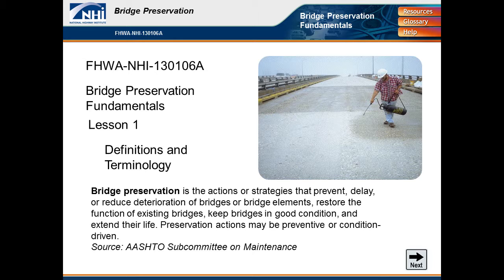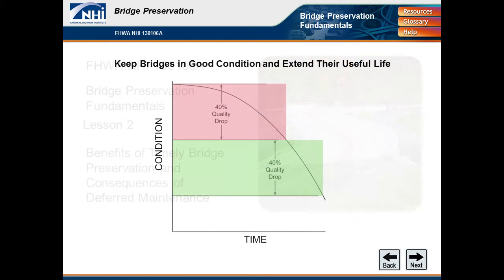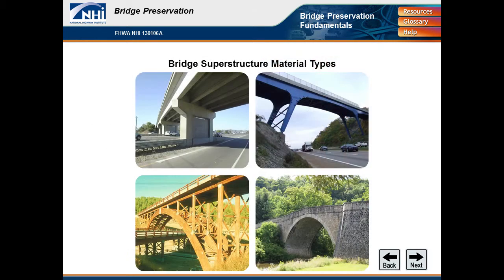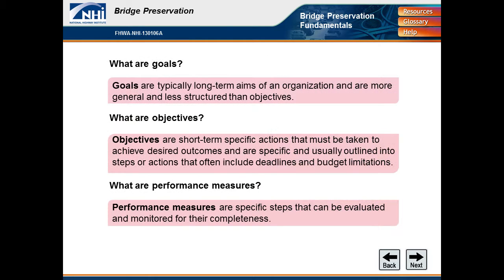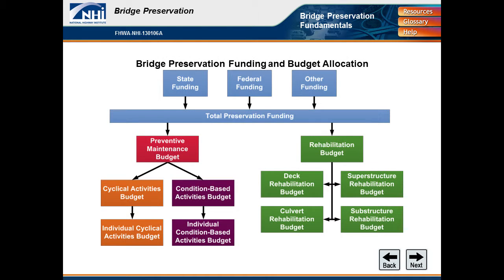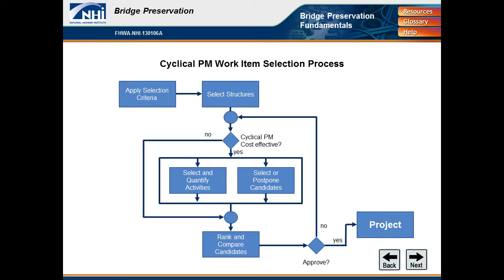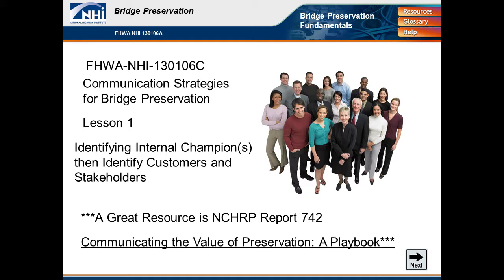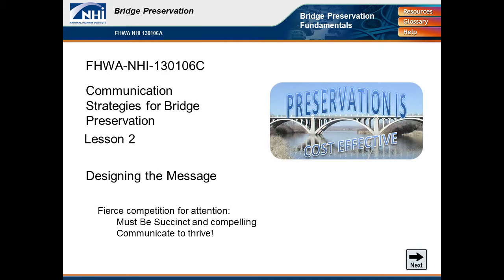Bridge Preservation - NHI Web Based Training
19 - WBPP16 - NHI Web Based Training on Bridge Preservation.